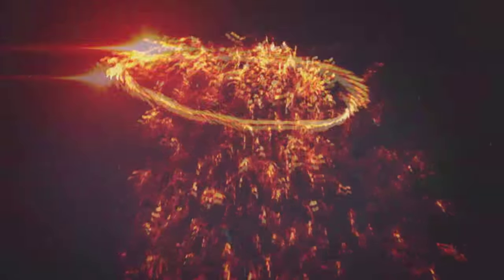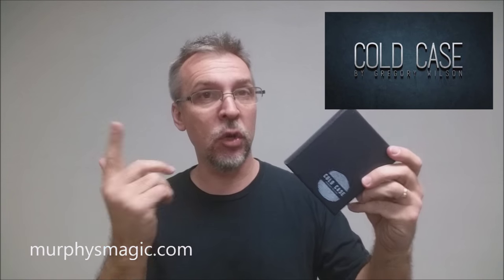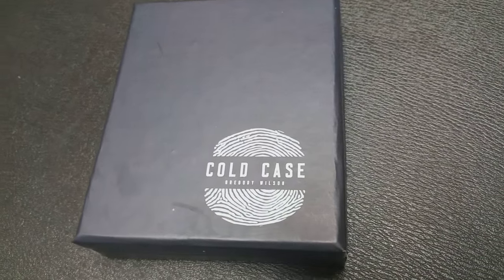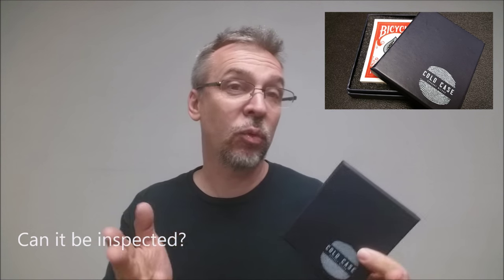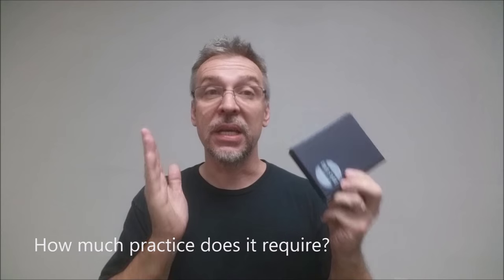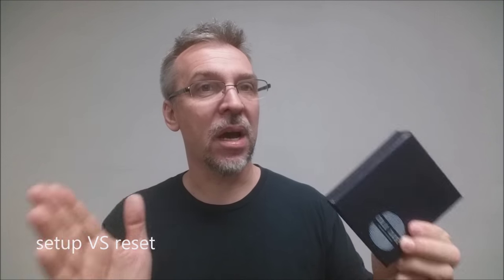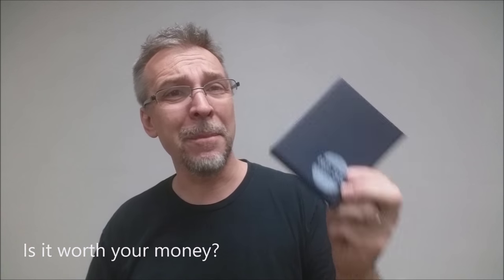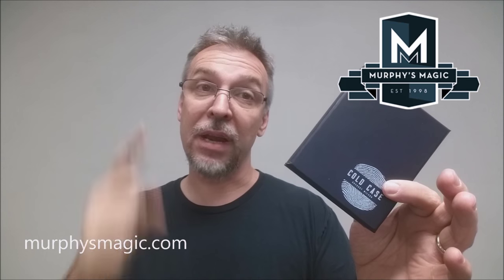Magic Review - Cold Case by Gregory Wilson [[ Deck Switch ]]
Check out the artist's pages:
➥ NOIXES

Playing Cards
Magic Tricks
Best Magic
Easy Magic
Learn Magic